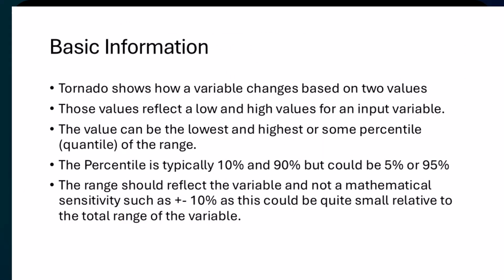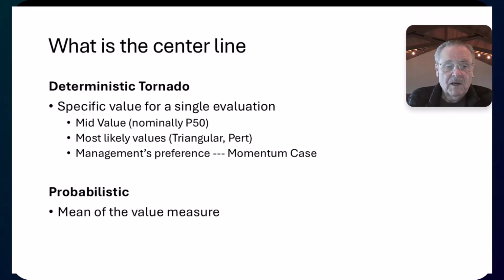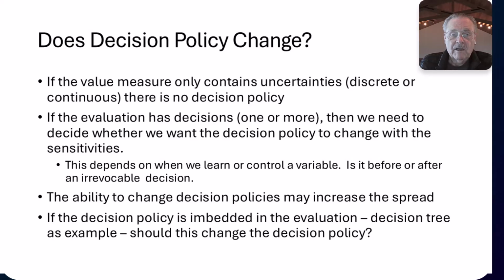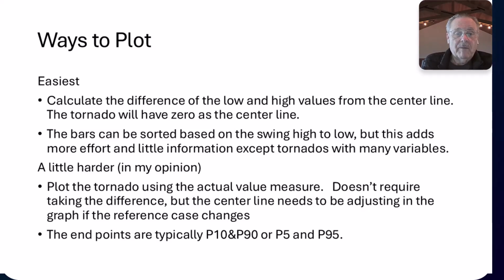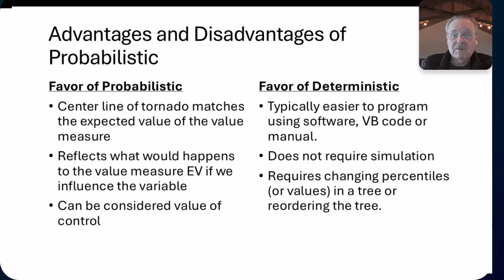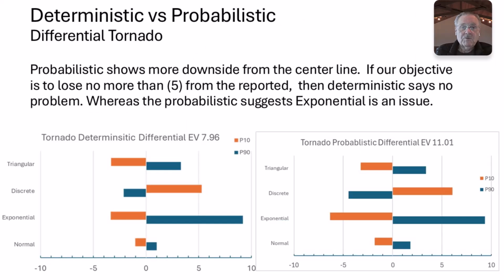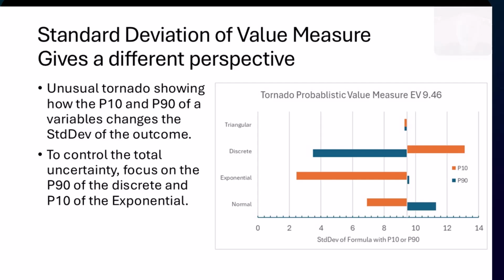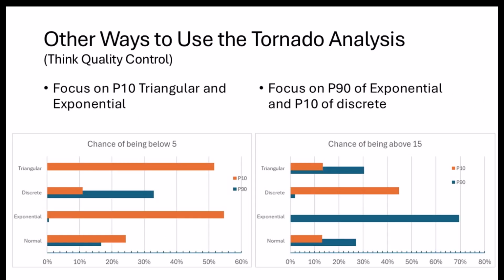Types of Tornado Diagrams Using Monte Carlo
Decision Makers tend to like tornado diagrams.   But it is important that they understand what the tornado diagram reflects.   This video talks about different types of tornados and considerations regarding the decision policy.  It also suggests some different types of tornados.  It includes an example problem.  Excel file is available on request.